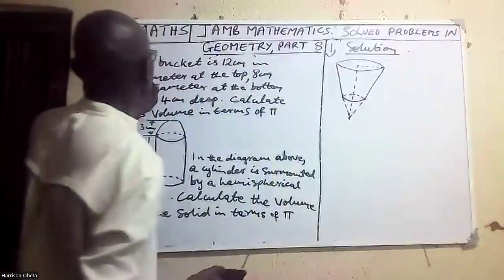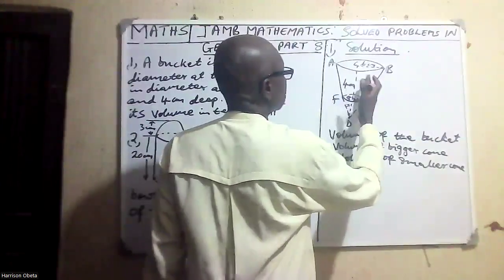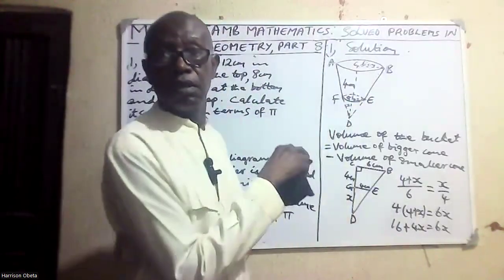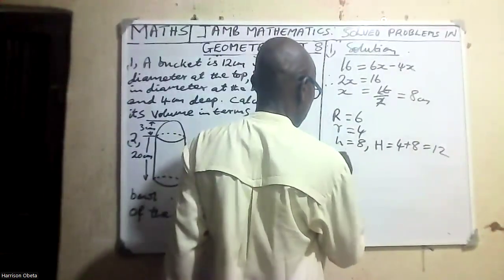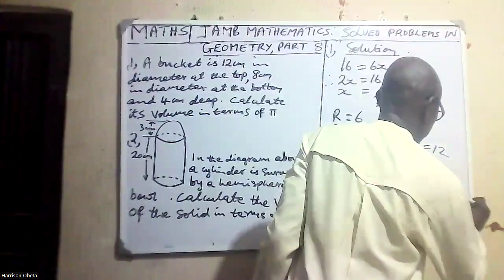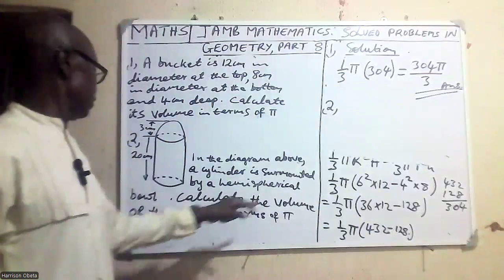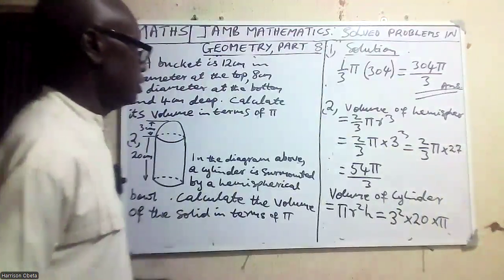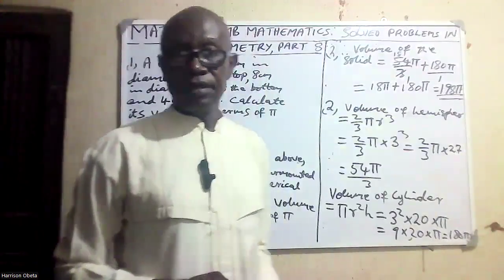JAMB MATHEMATICS; SOLVED PROBLEMS IN GEOMETRY, PART 8- OBETA HARRISON.